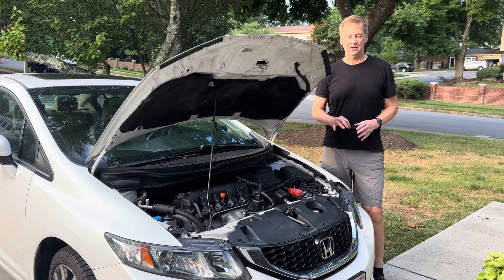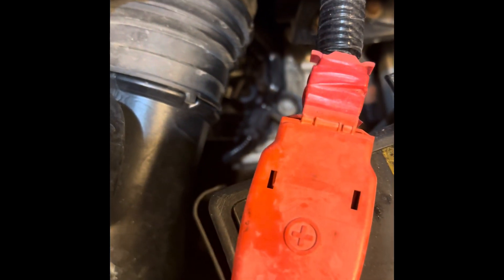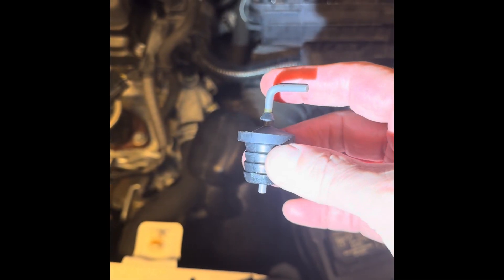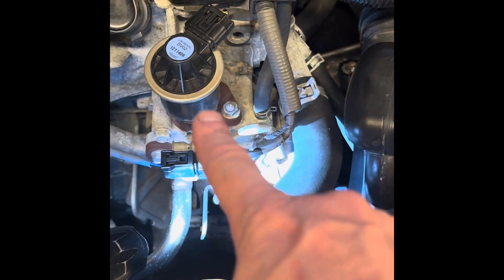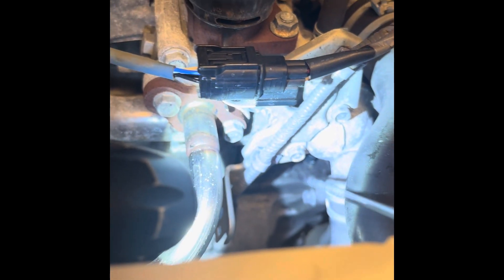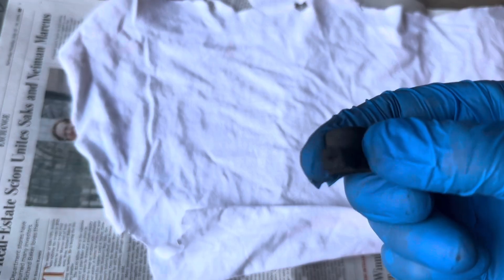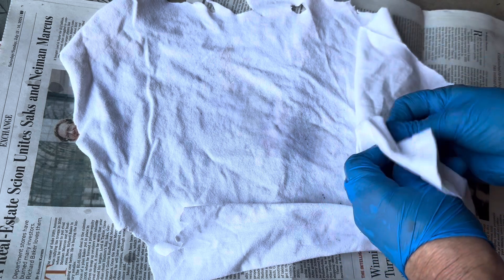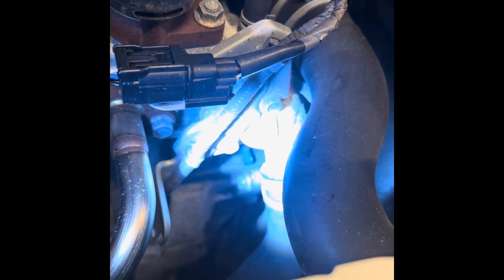2014 Honda Civic - Transmission Fill Plug falling out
In this video I discuss the issue with the transmission fill plug falling out of the hole in a 2014 Honda Civic.  This is common on this generation of Honda Civic transmissions as the rubber fill plug will be pushed out by internal pressure.  Even after replacing the plug with an original Honda plug, this continued to happen.
A pressure relief valve gets clogged and needs to be removed a cleaned.  I show you the location and where it is on the engine.  No tools are required for this action and just some cleaner a rags will work.

Honda part number is: 25615-5T0-004